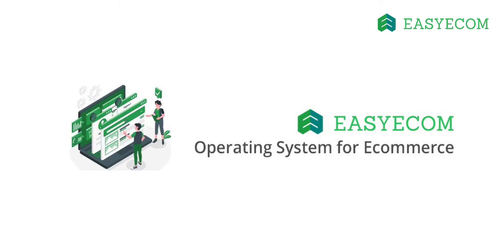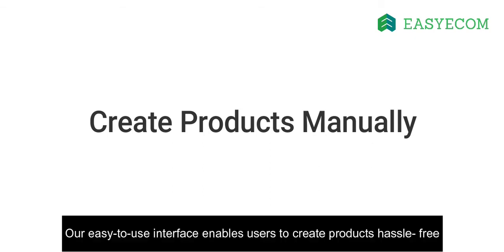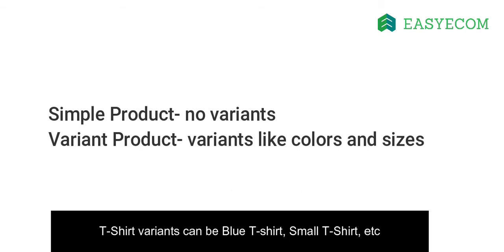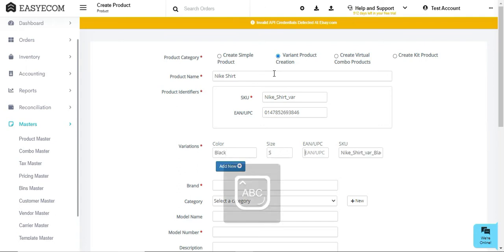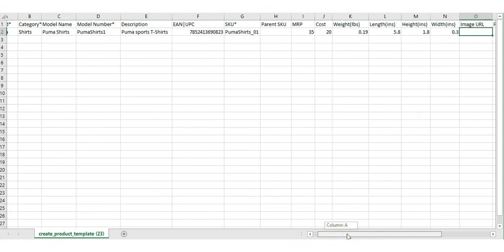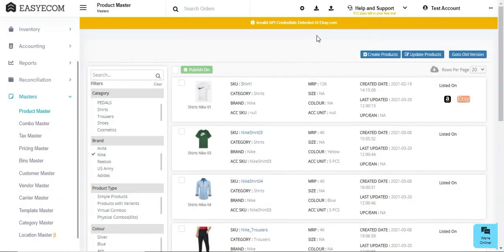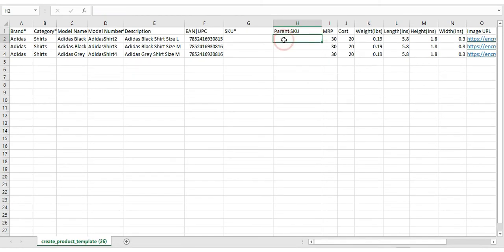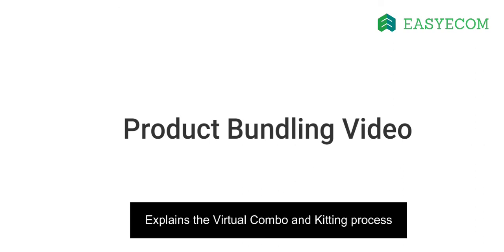Adding Simple and Variant Products in EasyEcom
In this tutorial, we have explained the process of adding simple products and variants products one-by-one and in bulk in the EasyEcom system.

00:00 - Intro
00:20 - Auto-Product Creation
00:33-  Creating Products Manually
00:43- Product Categories in EasyEcom
00:57- Creating Simple Product and Variant Product
01:17- Methods of Creating Products in EasyEcom
01:27 -Creating Products one-by-one
02:03- Creating Products in Bulk
02:07- Process of Creating Simple Products in Bulk
03:12- Process of Creating Variant Products in Bulk
04:04 - Product Bundling
04:14- Customer Support Details